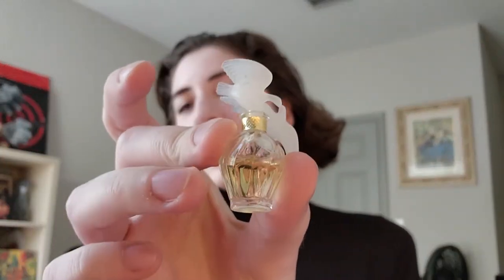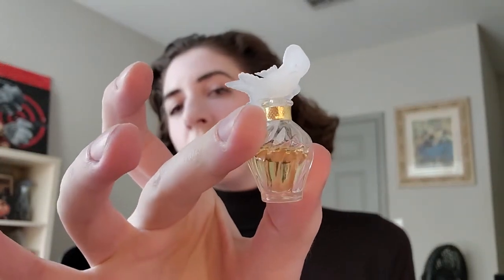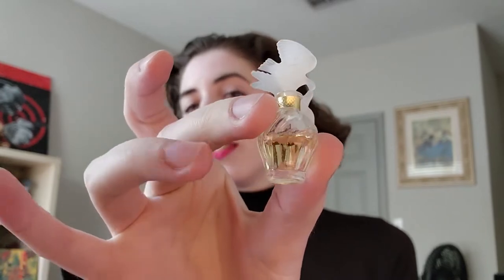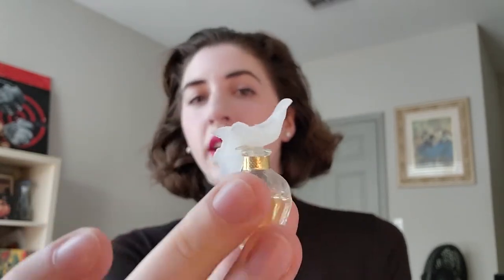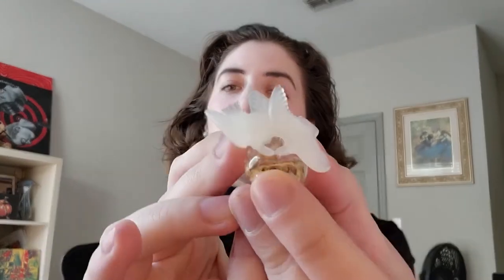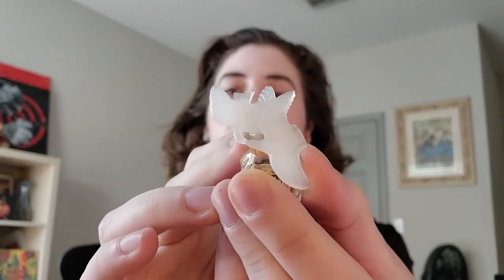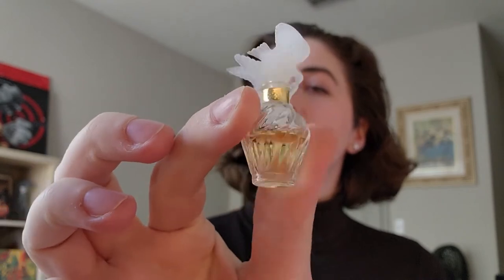NINA RICCI L'AIR DU TEMPS Perfume Review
L'Air Du Temps perfume by Nina Ricci is a floral perfume that came out in 1948 (it's also one of my favorite perfumes). Nina Ricci L'Air Du Temps was a very important perfume for its time as it symbolized peace after the war and the revival of femininity. It has top notes of Brazilian rosewood, carnation, peach, bergamot, and rose. The middle notes are carnation, cloves, gardenia, rose, violet, and orris root. The base notes are cedar, amber, sandalwood, and musk.